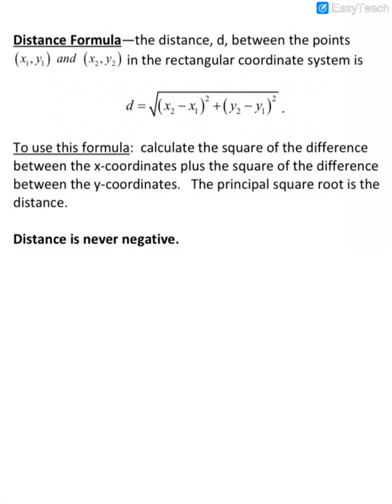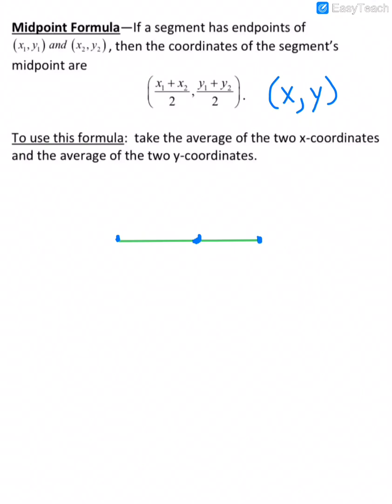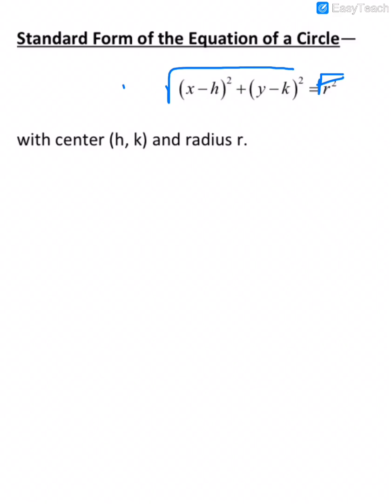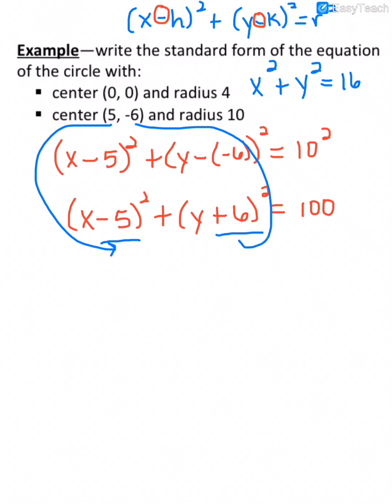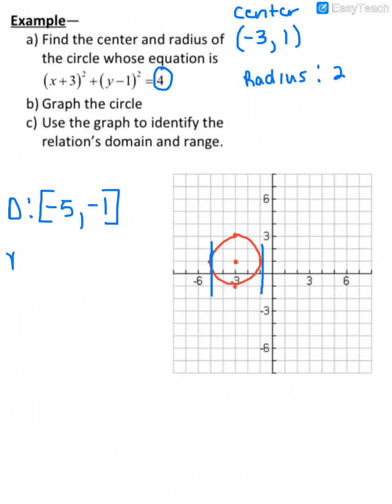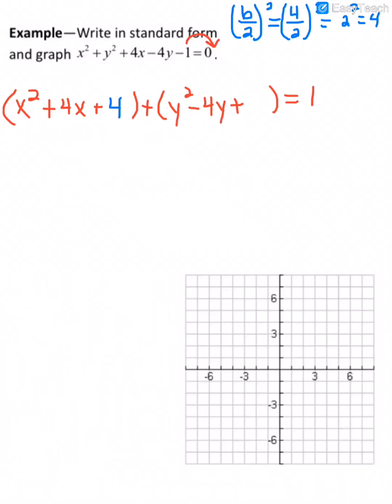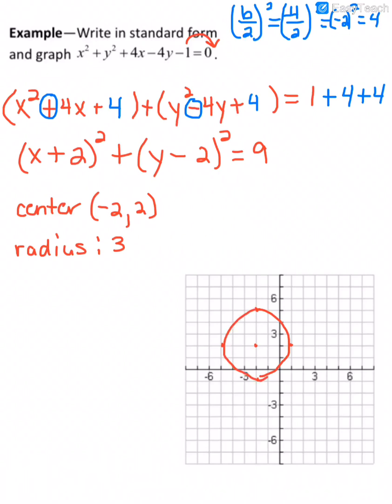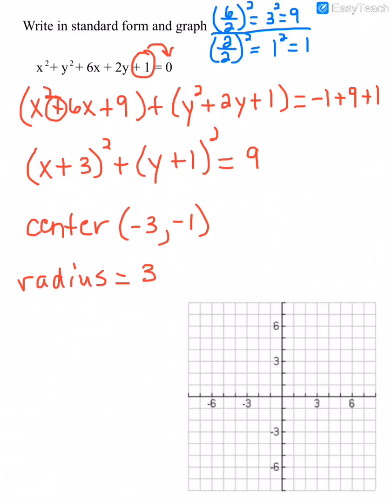College Algebra 2.8 - Distance and Midpoint Formulas and Circles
This lesson explains how to use the distance and midpoint formulas.  This lesson also explains how to graph a circle given the equation of a circle.